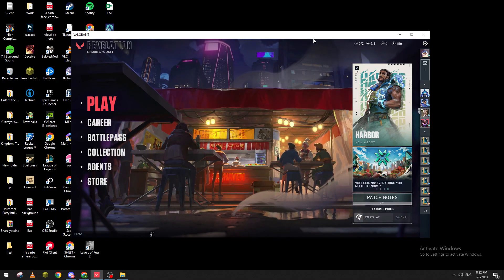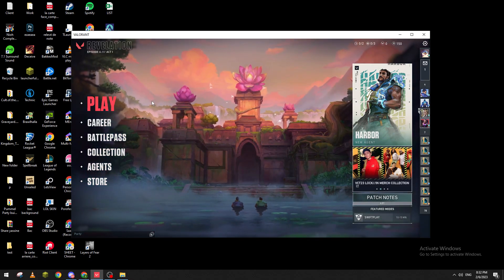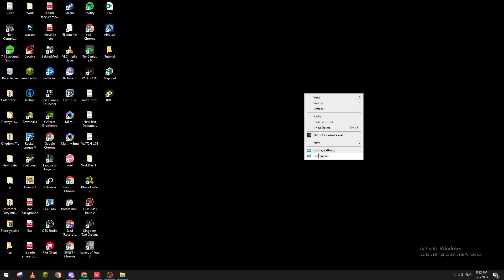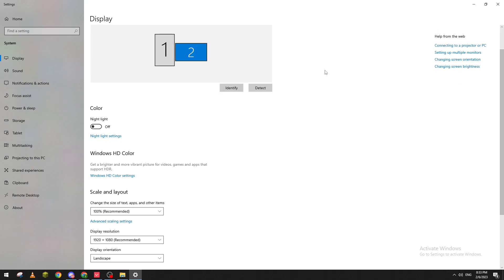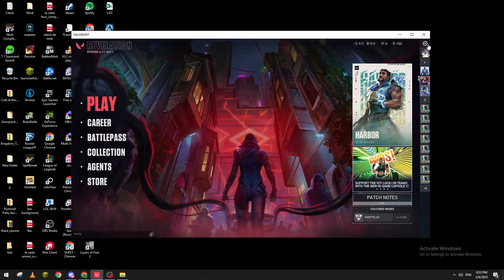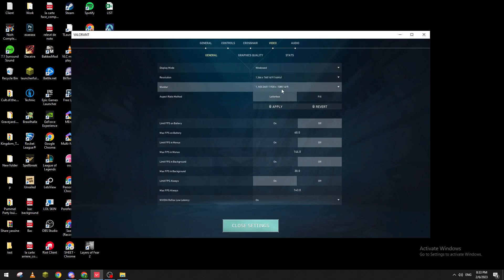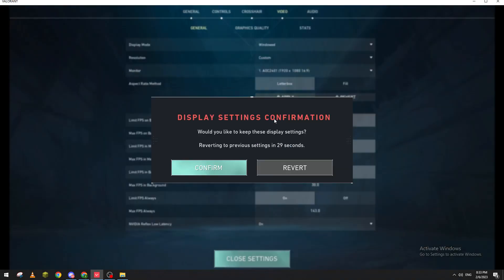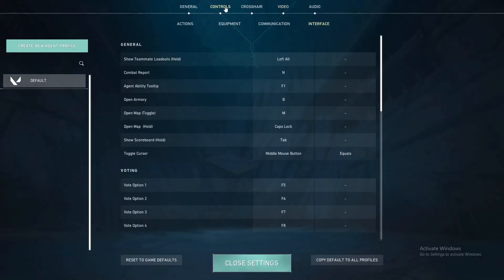How To Full Screen Valorant Tutorial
Today we talk about full screen valorant,valorant stretched res,setting valorant,valorant tips